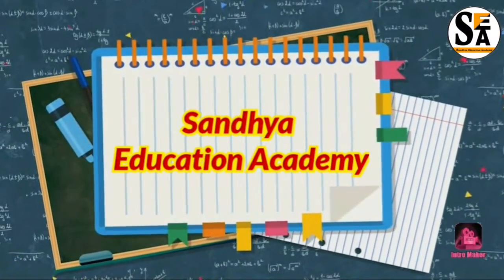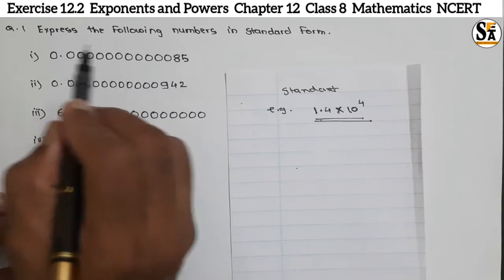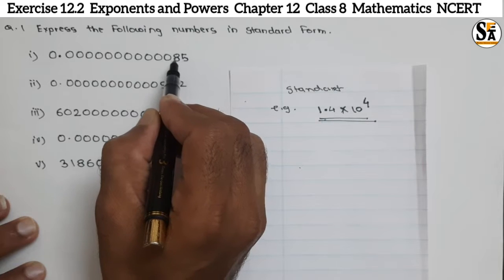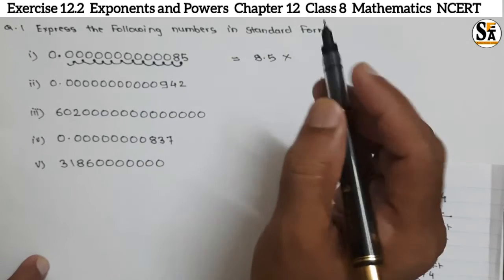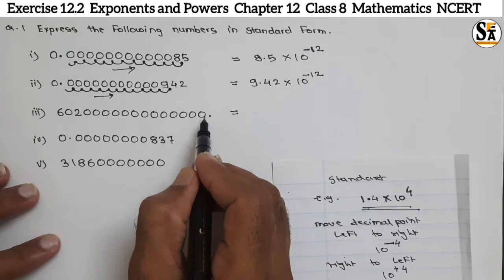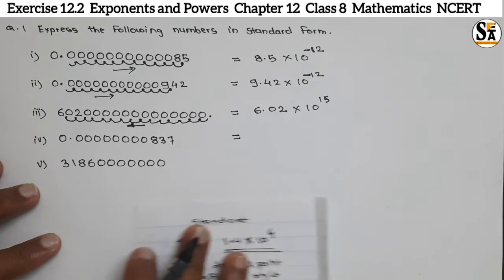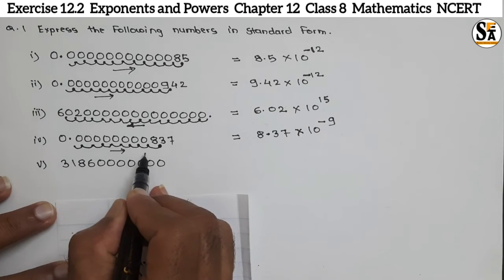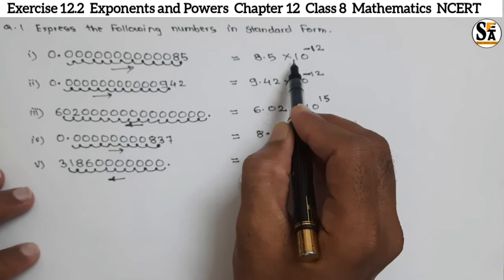Exercise 12.2 | Exponents and powers | Question no. 1 | chapter 12 | class 8 | Maths| NCERT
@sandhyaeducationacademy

our channel, this will encourage us to make many and different educational videos which will make it easy for you to learn many new things. This channel is made for parents/ teachers/ students who need guidance.